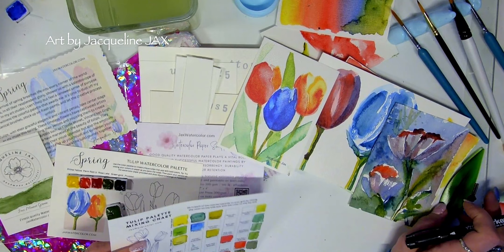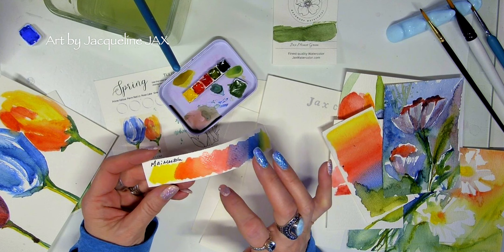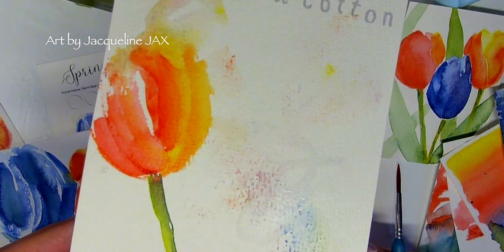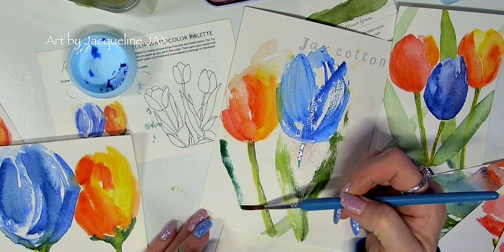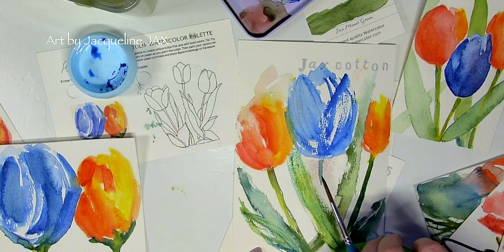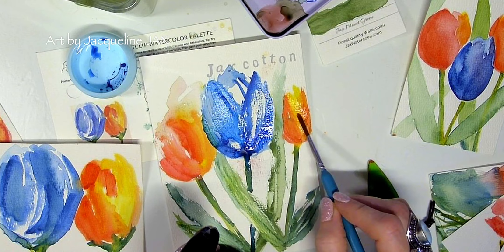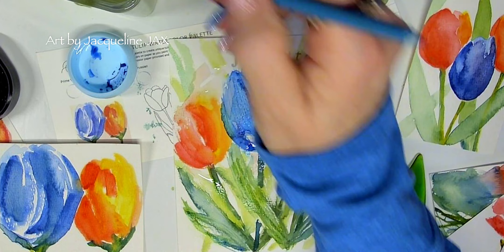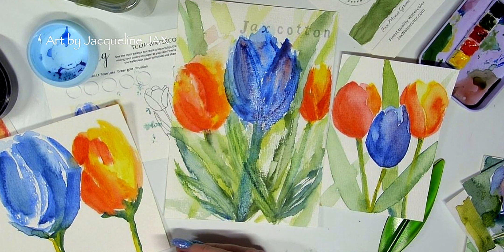How to Paint Loose Watercolor Tulips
The Beauty of MaimeriBlu Watercolor for Layering Floral Watercolor Paintings
Floral watercolor paintings have always captivated art lovers with their vibrant colors and delicate strokes. Achieving the desired depth and luminosity in such paintings often requires the skillful use of layering techniques. One watercolor brand that has proven to be particularly effective in this regard is MaimeriBlu Watercolor. With its unique properties and exceptional quality, MaimeriBlu has become a favorite among artists, enabling them to create stunning floral compositions that come to life on paper.